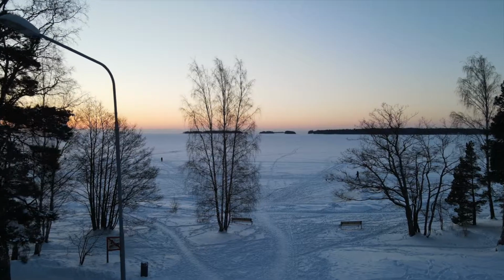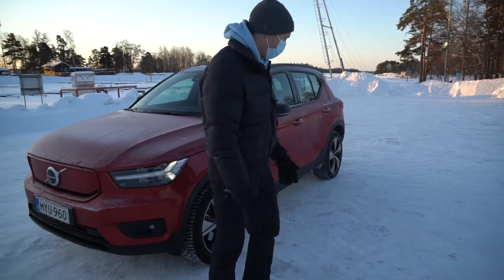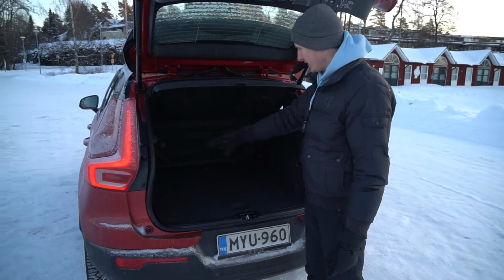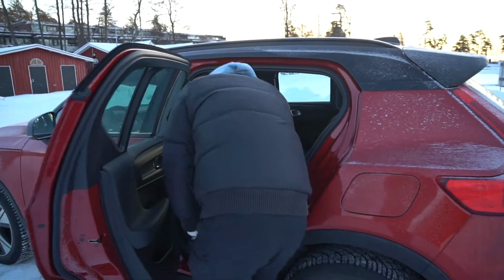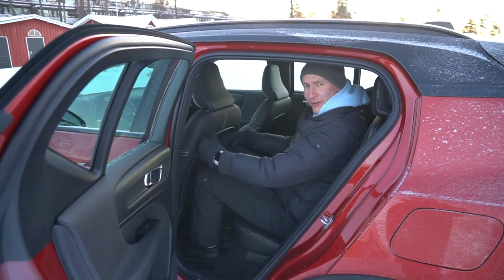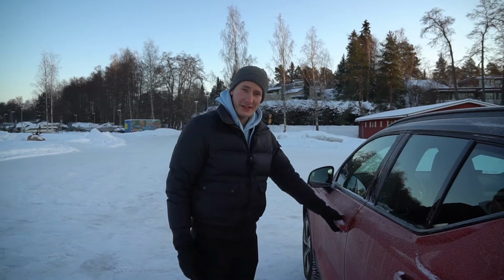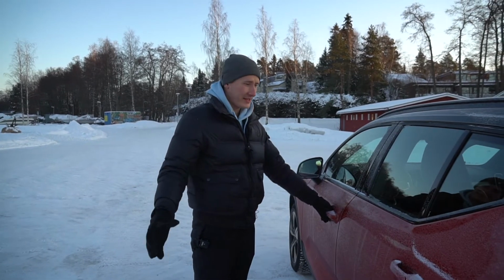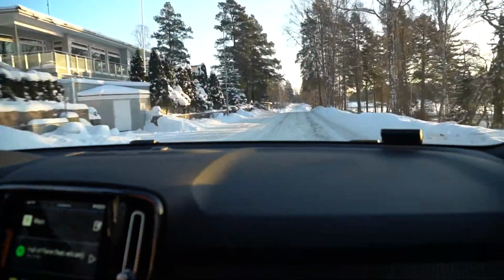How Good is the 2021 Volvo XC40? Quick Review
Gustav gets to try out the new Volvo XC40 and shares his not so professional opinions about it.

The rights to the song used in the video were purchased with standard licensing for YouTube videos from audiojungle.net